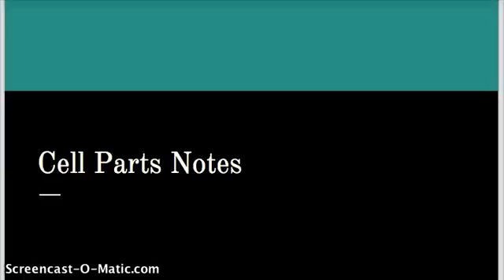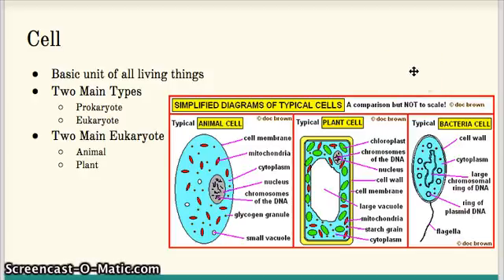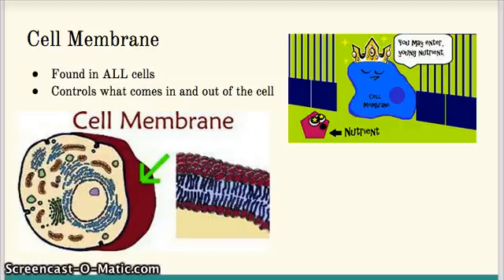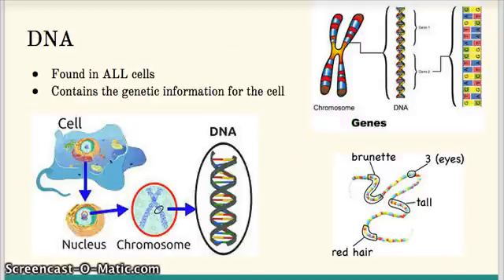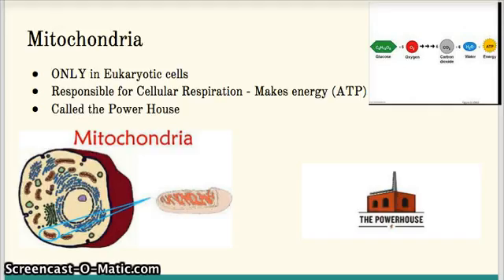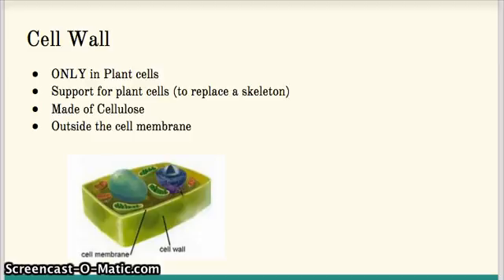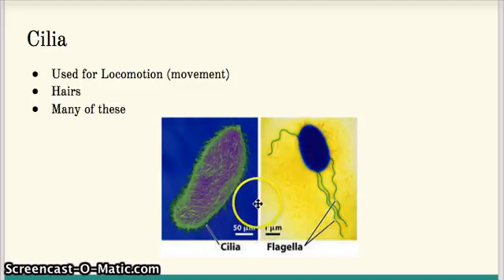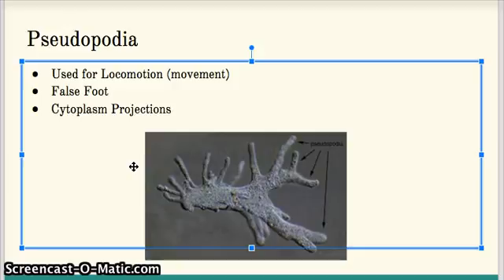Cell Parts Notes